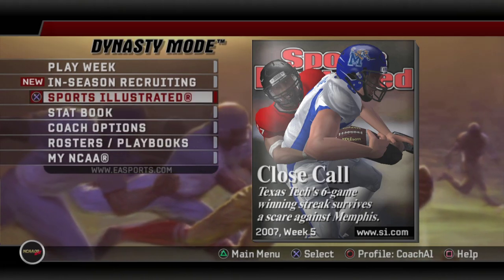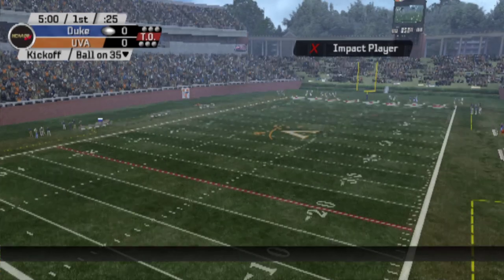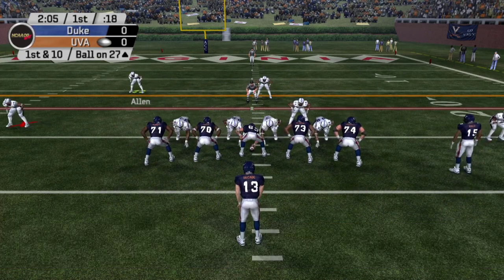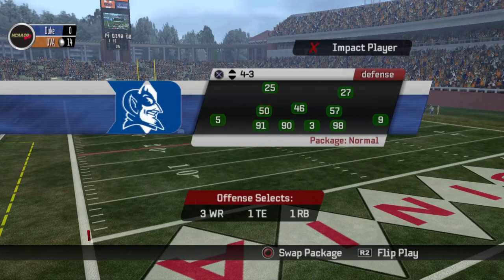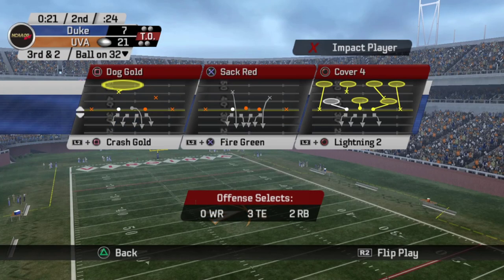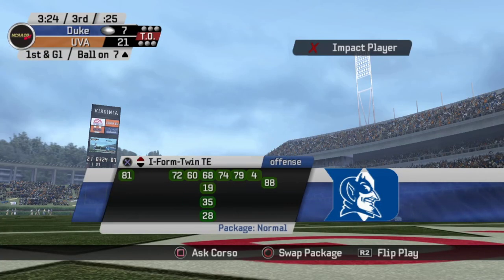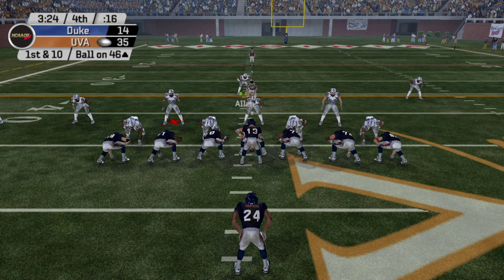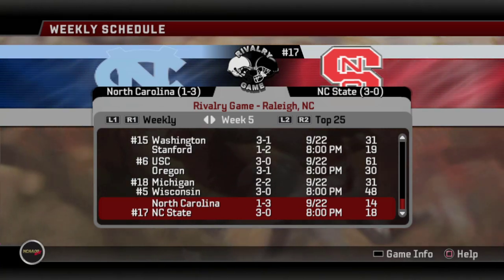#22 Duke at #14 Virginia - S3 E4 - NCAA Football 06 Dynasty